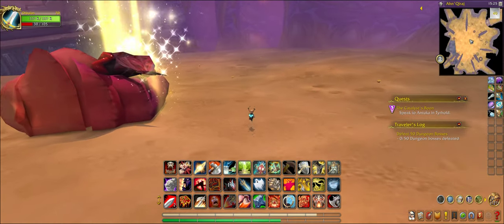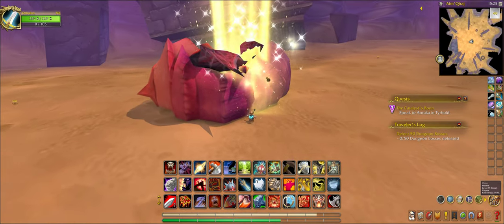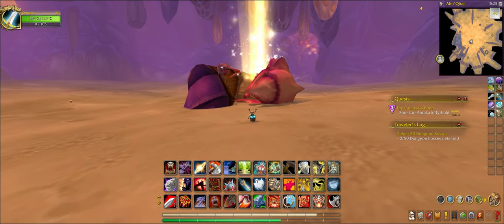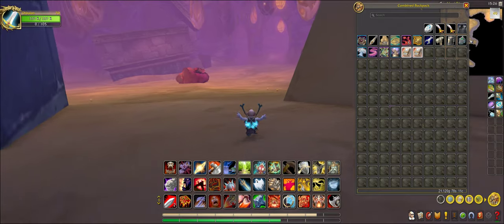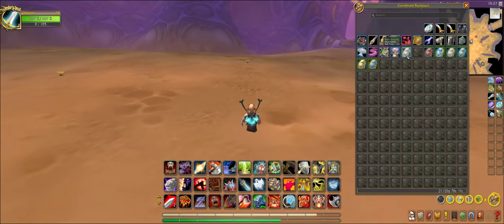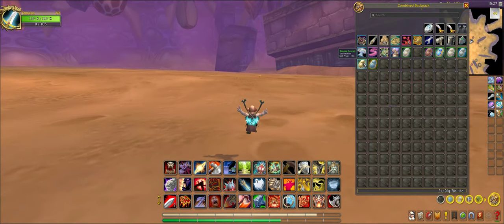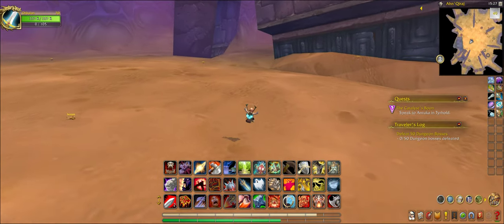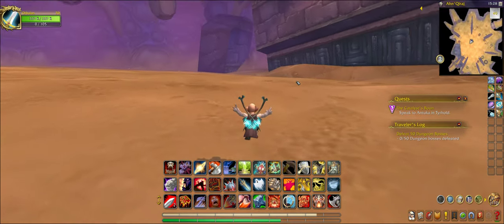WORLD OF WARCRAFT | OURO FIGHT